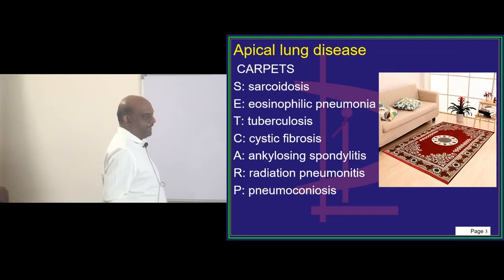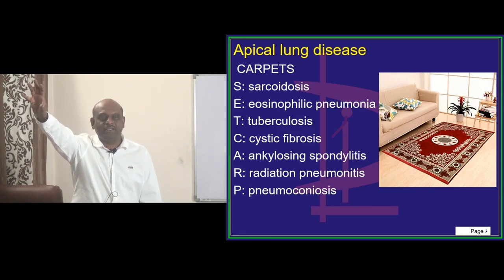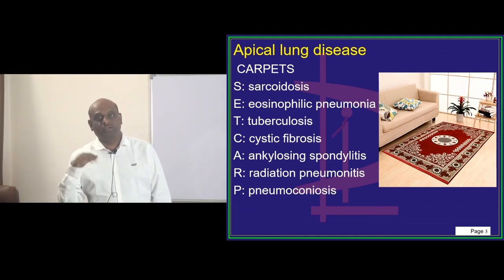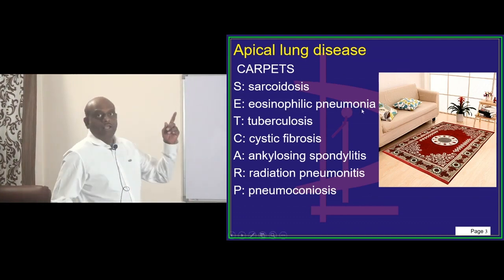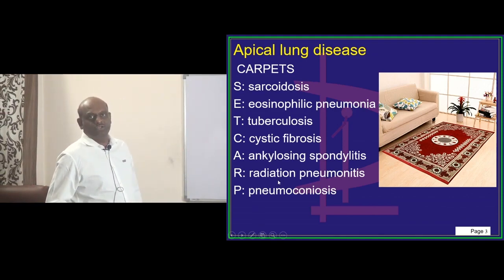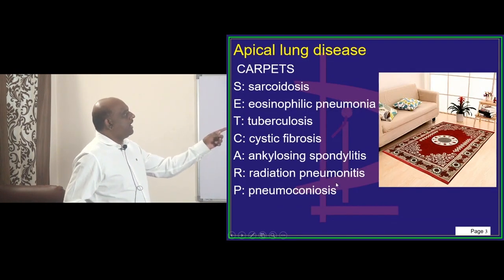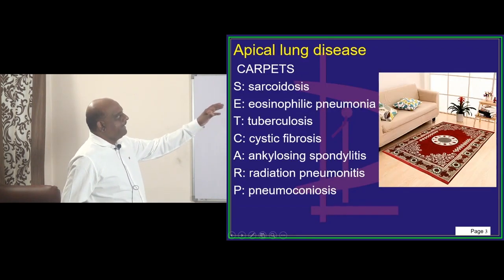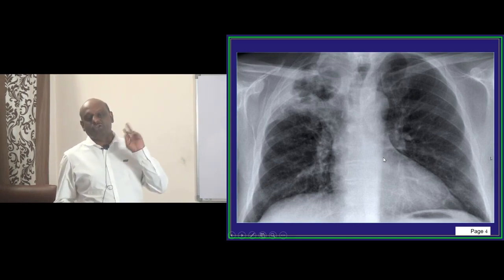Apical lung disease - AIIMS PGI NEETPG FMGE DNB JIPMER Classes